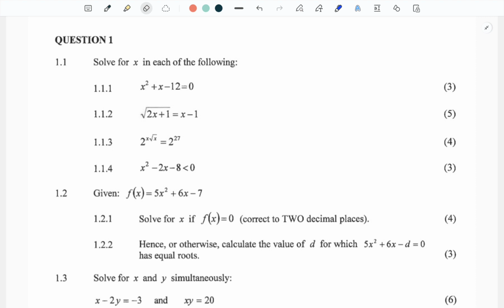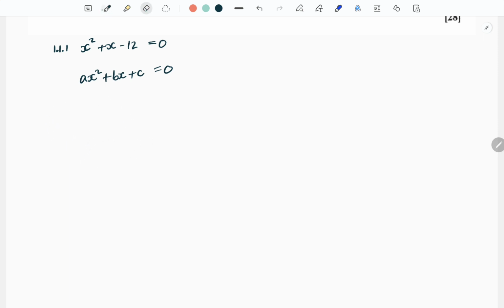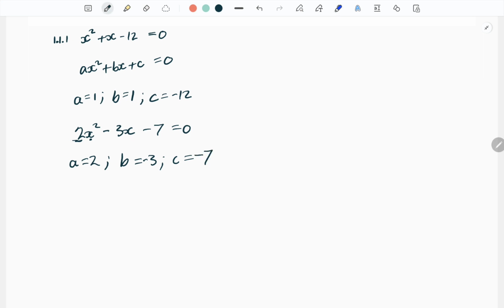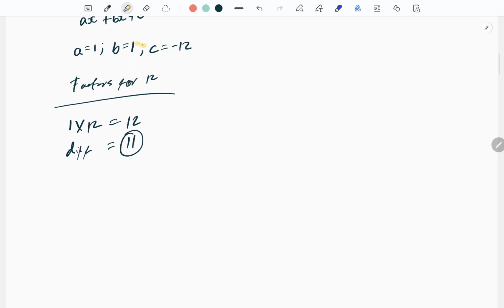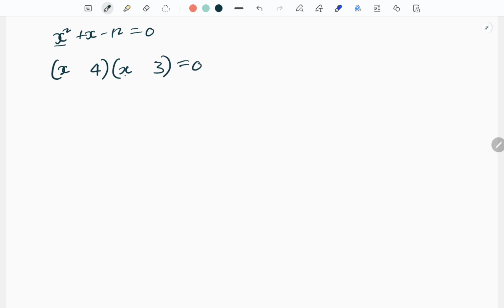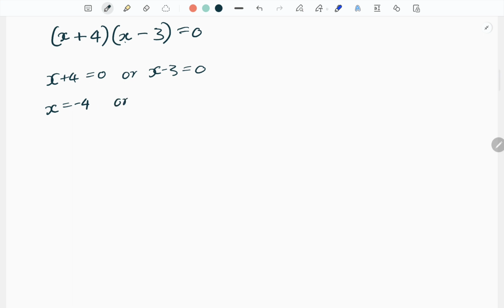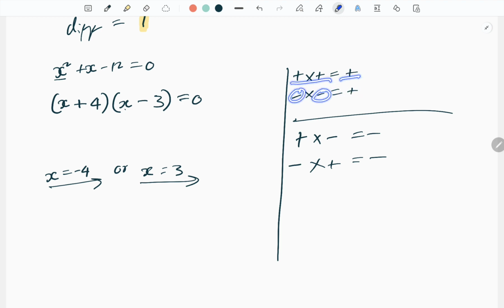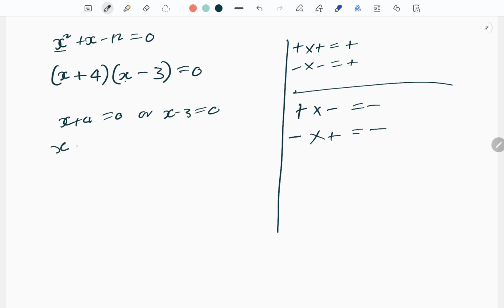August 2, 2025